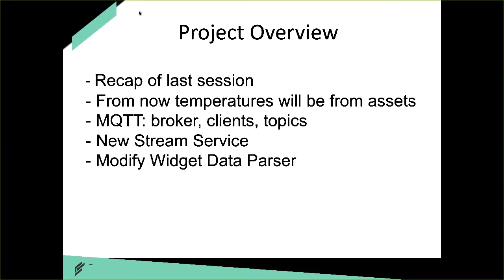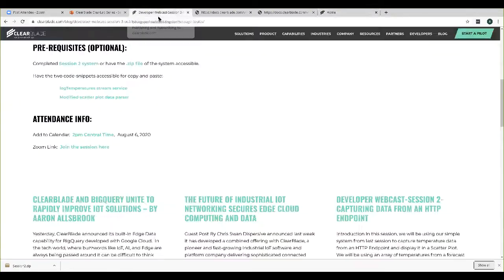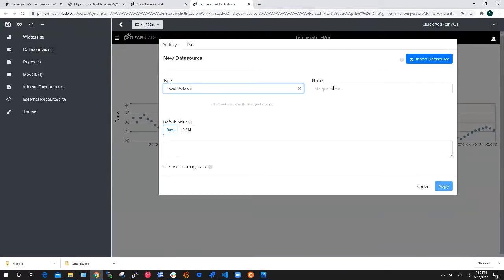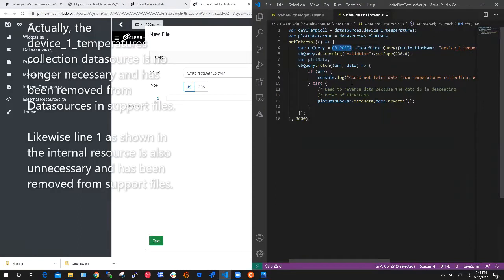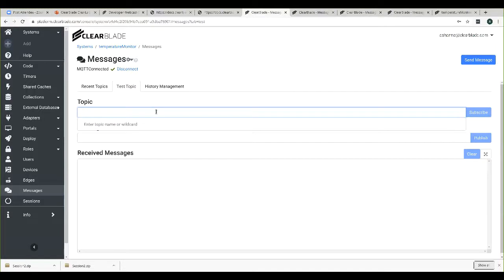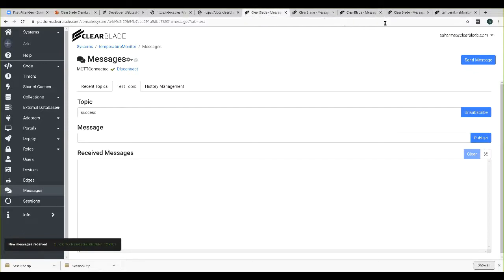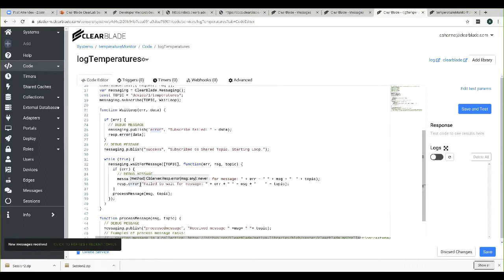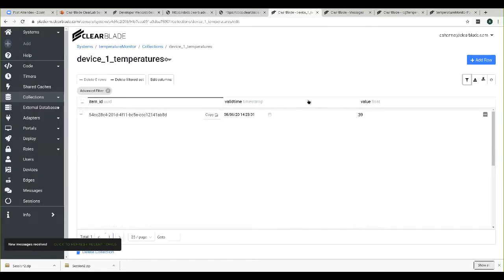ClearLab Session 3 - Using a stream service to subscribe to an MQTT topic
This includes creating a Stream Service that subscribes to a topic to get temperature data and writes that data to the existing collection.